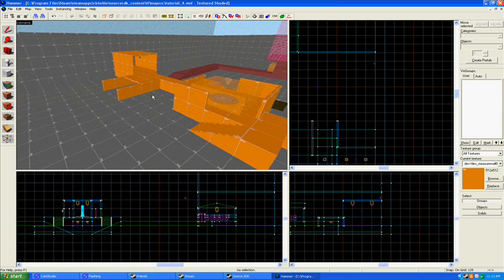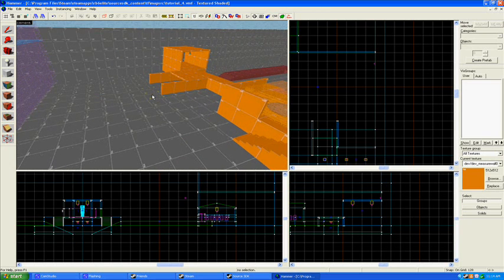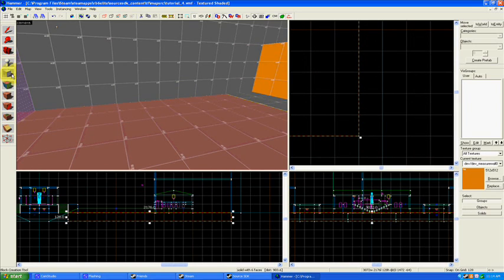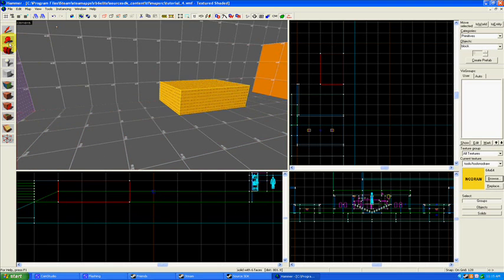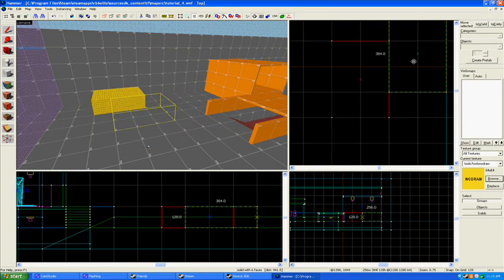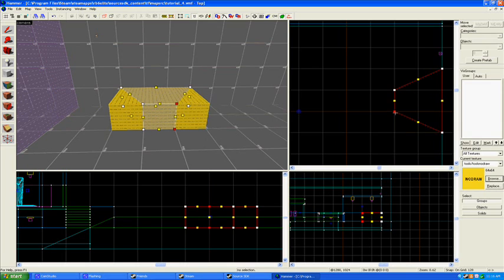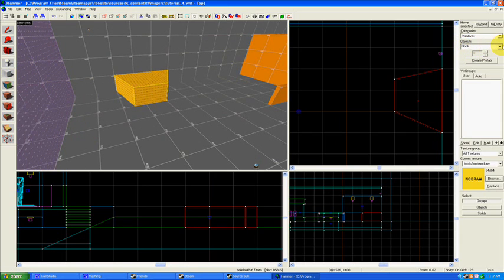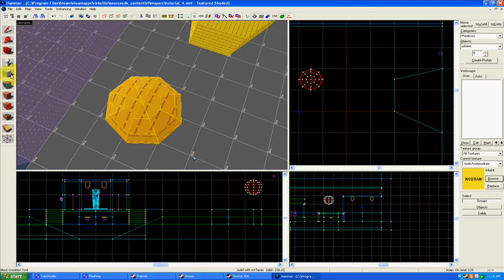Hammer Editor Tutorial 9.1 (More Geometry Stuff)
Tutorial 9.1 covers:
Vertex Editing
More Shapes

Tools:
CamStudio
Fraps